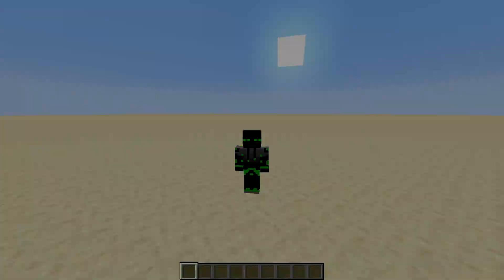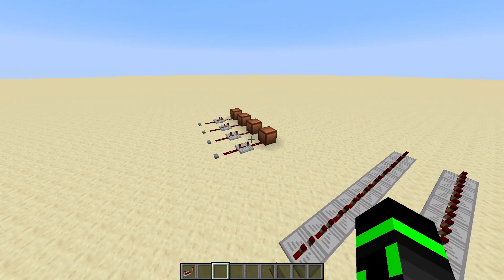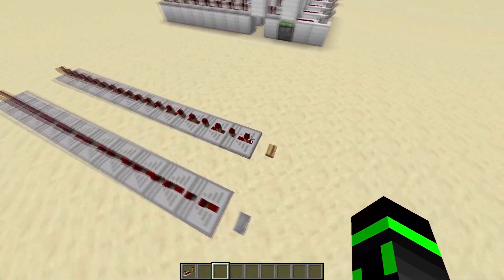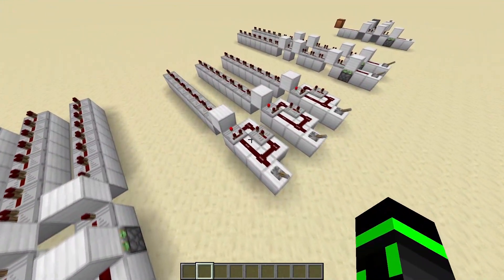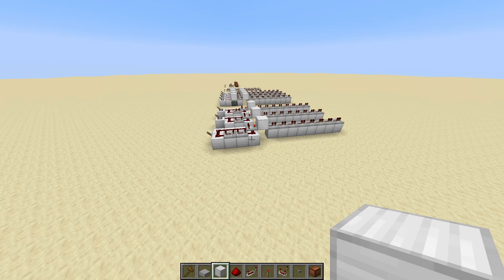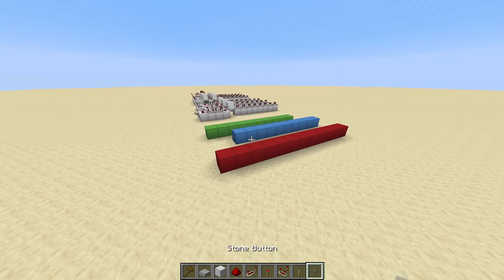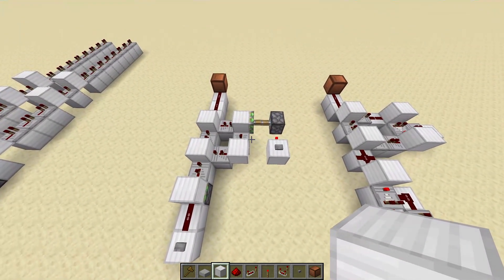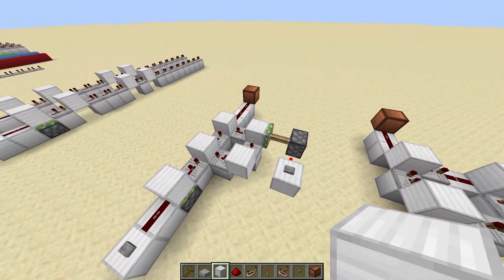Pulses & Clocks | Logical Redstone #6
In this episode, I go over pulse generators, pulse extenders, repeater gimmicks, and clocks.

0:00 Welcome to Episode 6!
0:20 Basics review
1:50 Pulse generators
3:48 Pulse extenders
5:45 Repeaters are weird
6:59 Clocks
11:06 Subscribe!